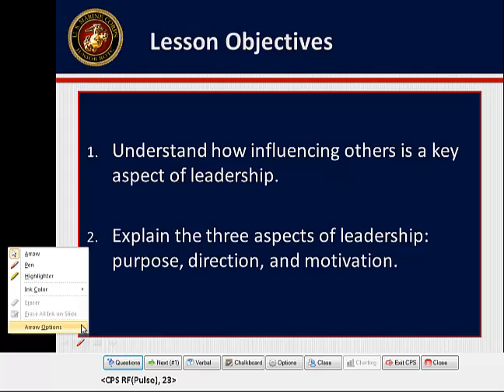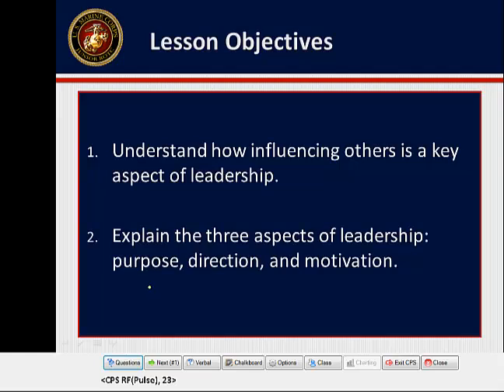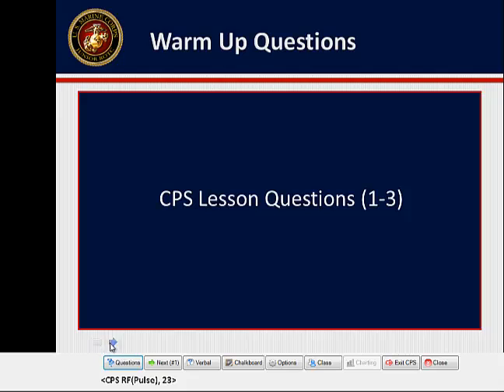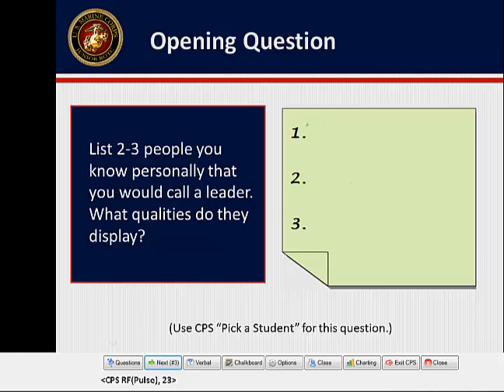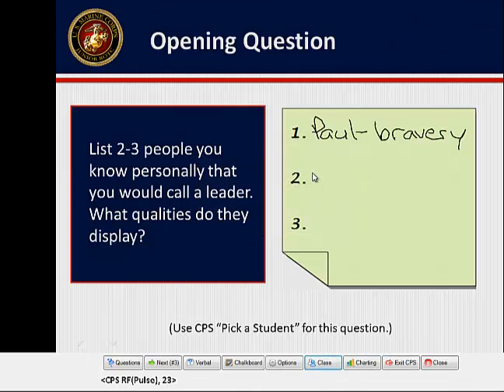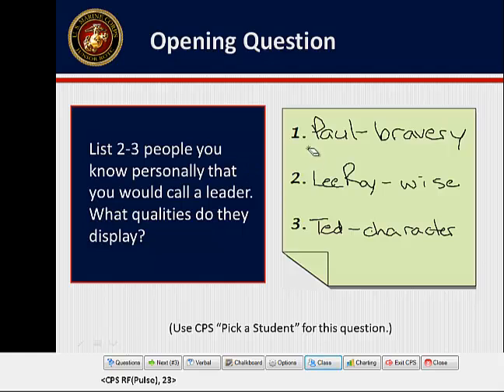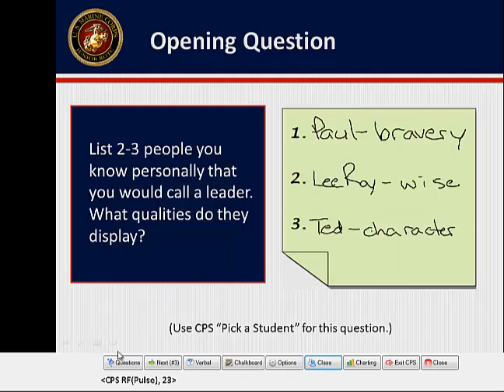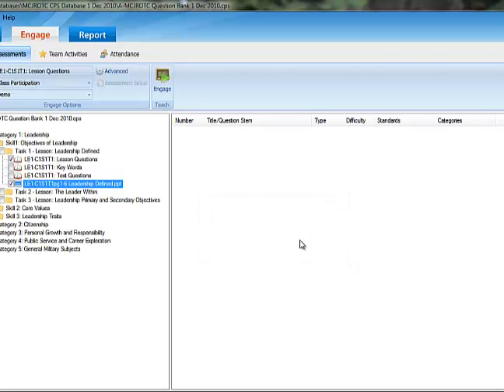Mobi in PPT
Quick video showing how easy it is to use Mobi in PowerPoint giving you freedom to walk around the room, advance slides, and annotate on the screen.